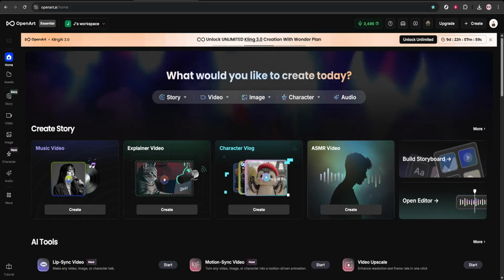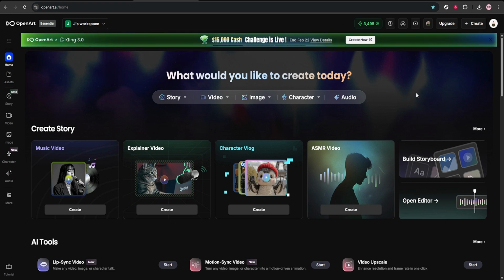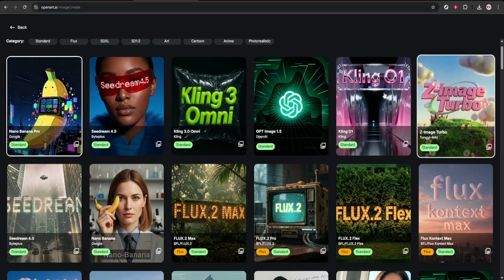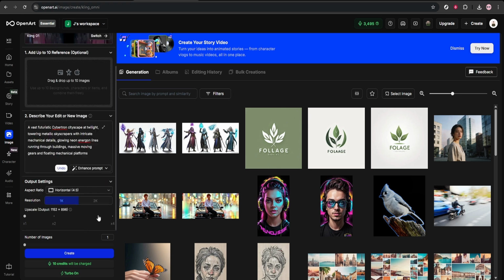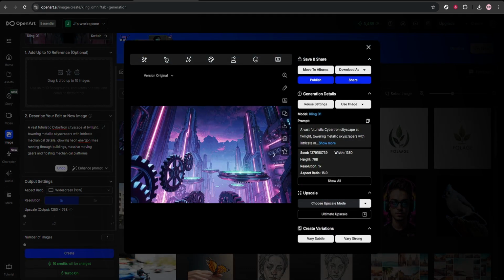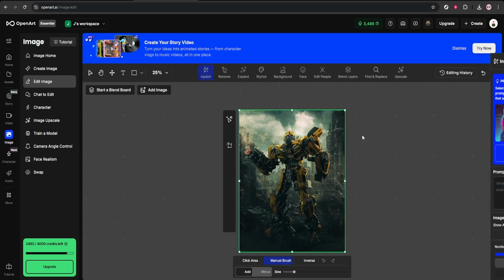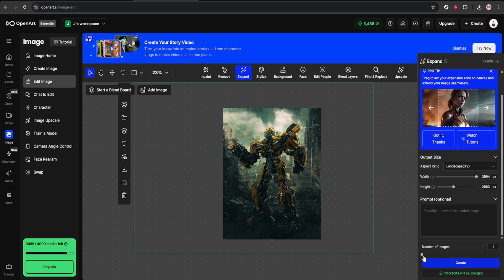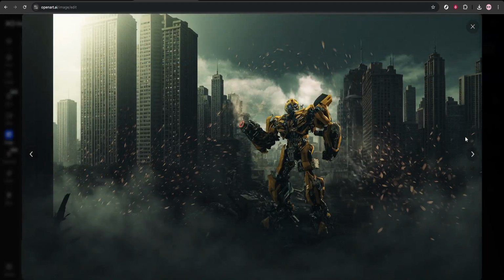How to create landscapes in OpenArt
In this video We will show you How to create landscapes in OpenArt how to create landscapes in openart, openart landscape art tutorial, generate landscape images with openart ai, openart scenery design step by step, create realistic nature scenes in openart, openart fantasy landscape prompt ideas, ai landscape art generator openart guide, openart mountains forest sunset artwork tutorial, digital landscape creation using openart ai, cinematic environment design in openart, openart outdoor scene illustration tips, beginner guide to landscape prompts in openart